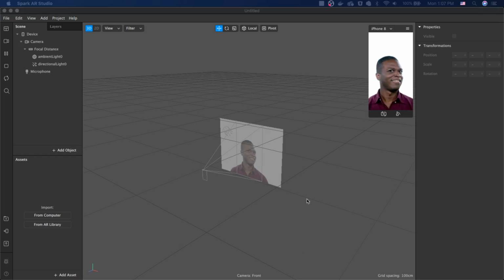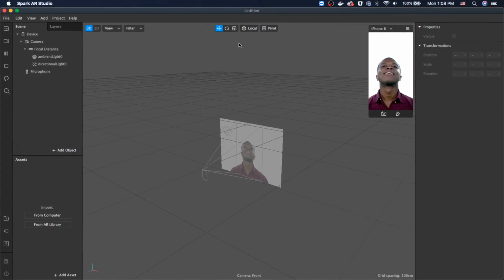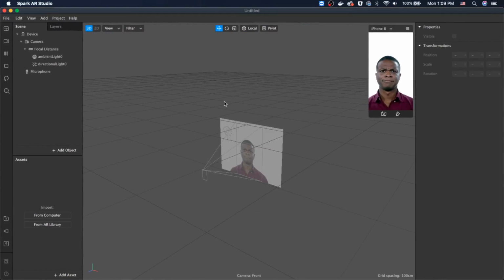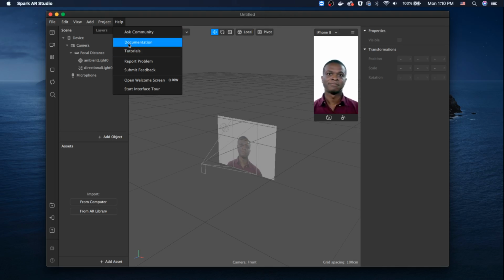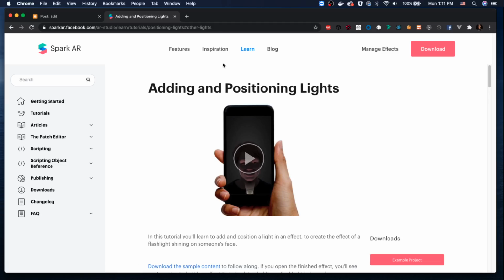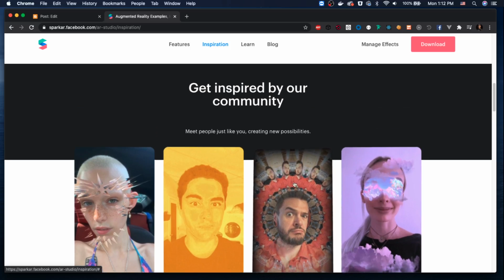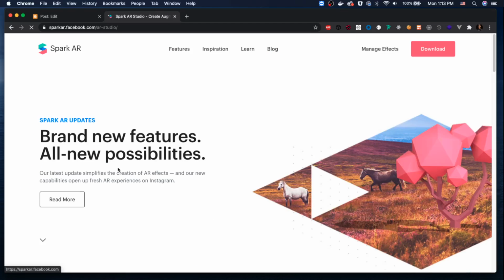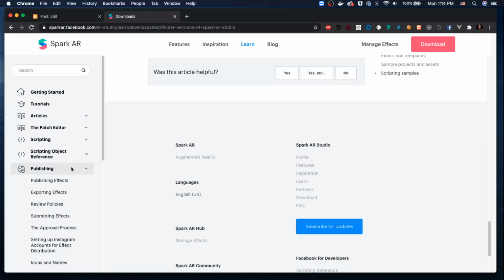Spark-AR Tutorial #5 - Other Resources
- Spark-AR community
- Official Documentation
- Inspiration
- Interface Tutorial
- FAQ